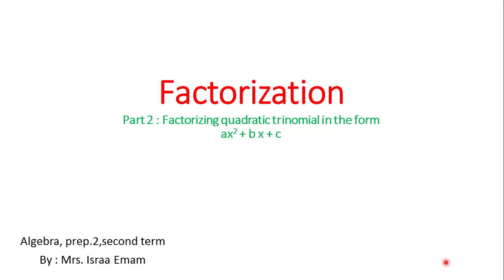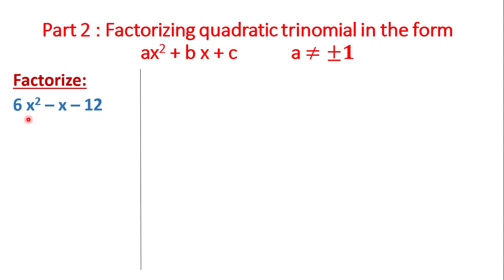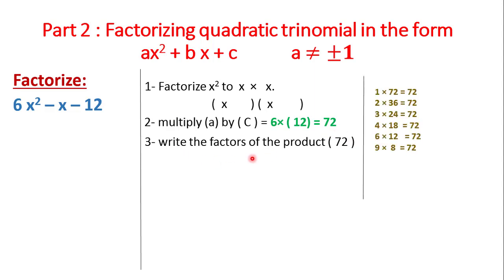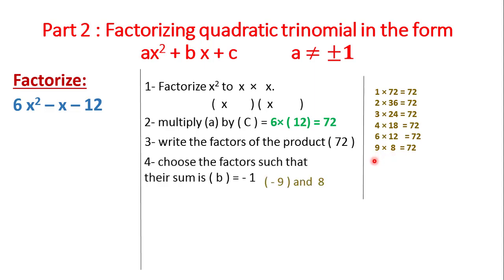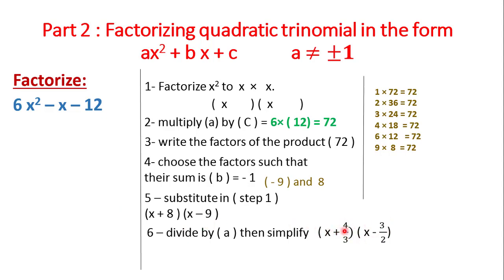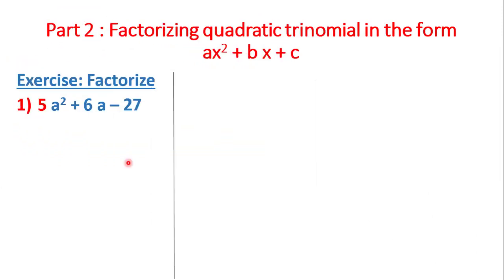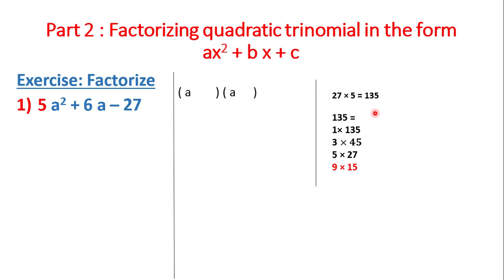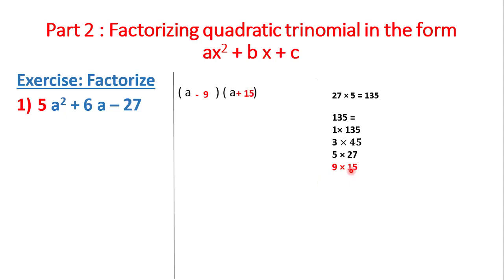Factorization part 2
prep2,algebra, second term